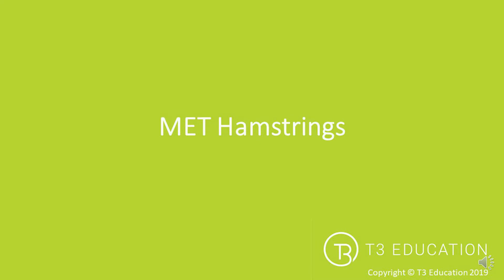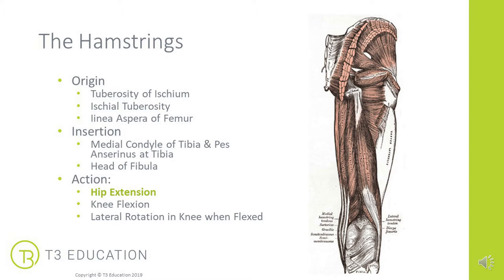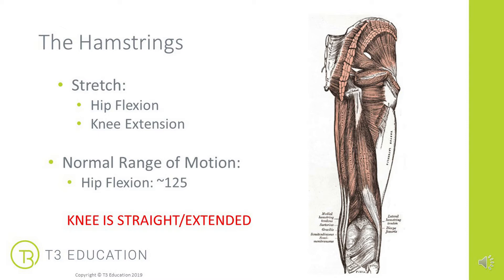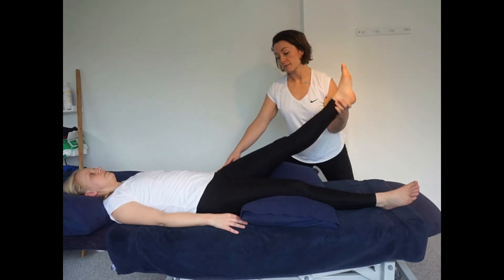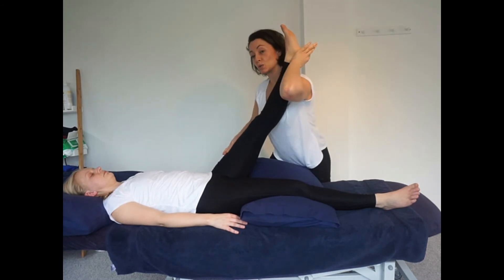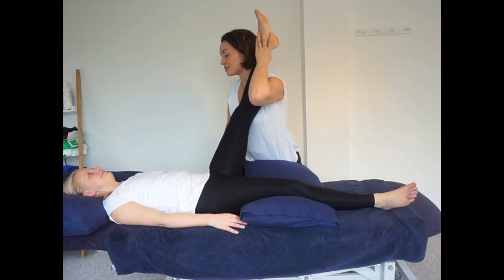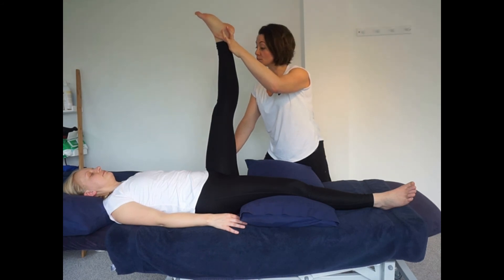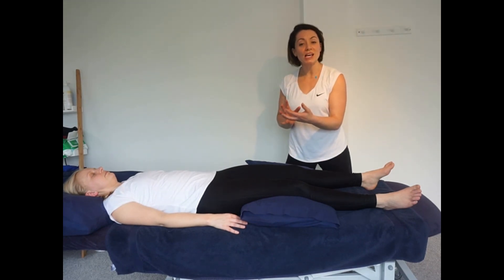MET: Post Isometric Relaxation of the Hamstrings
Muscle energy techniques are a neuromuscular technique that uses the contract/relax cycle to reduce tone and improve range of motion in the target muscle.  Here we use Post Isometric Relaxation to target the hamstring group.